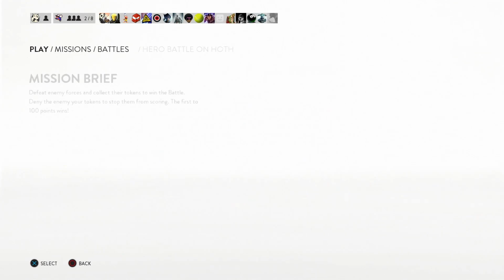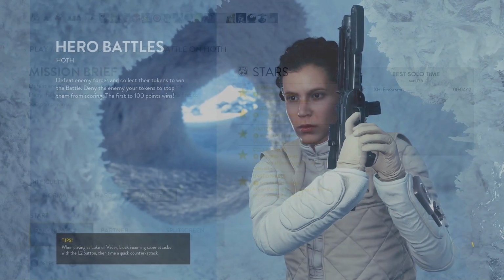Star Wars Battlefront: Missons - Hero Battle On Hoth [MASTER]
INFO

The hero battle is much easier than the normal battle in my opinion, Darth Vader was my choice, but you can choose someone else you prefer, i just found it easier to be in the caverns, it makes for great use of all Vaders abilities and there is a lot of cover if you need it. The Ai is on just to be a distraction again whilst you're in those caverns and they should give you time to cool down that block/deflect ability!
Follow how i managed to win and you'll get it for sure!